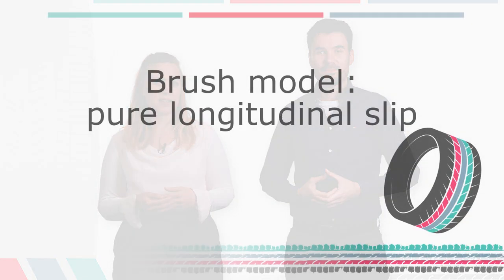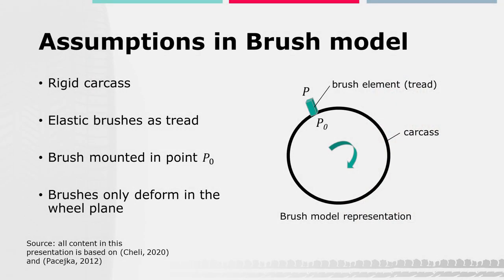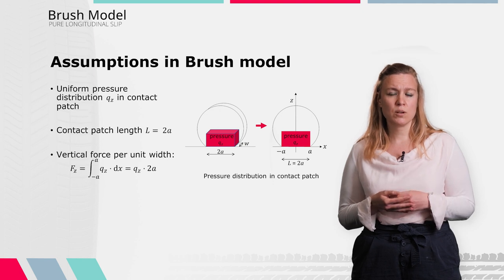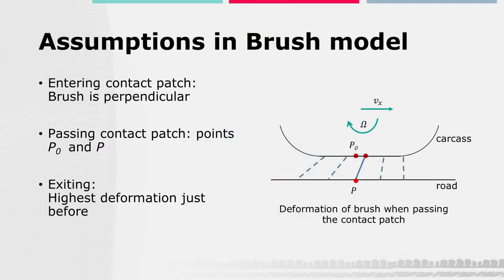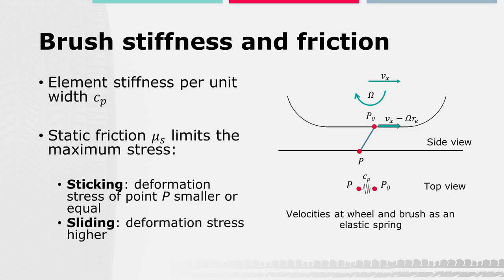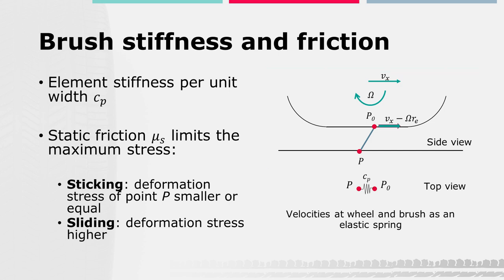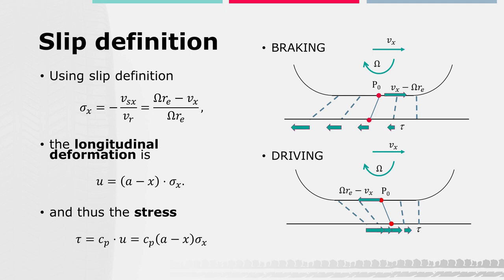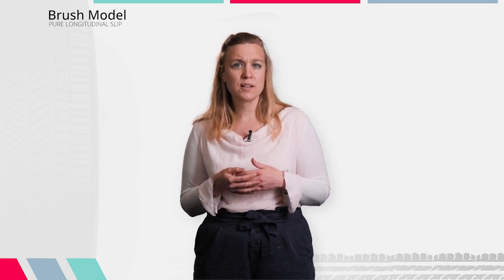Longitudinal force transmission Part 1 | iMooX.at